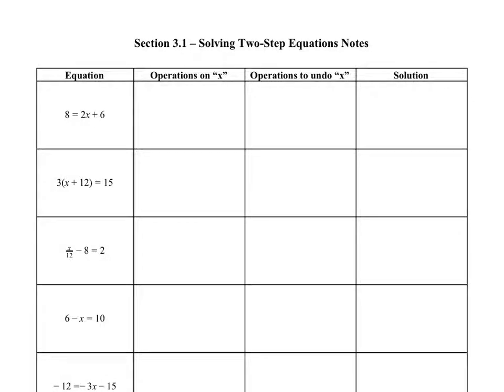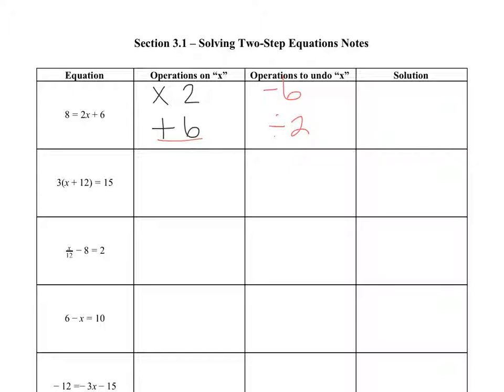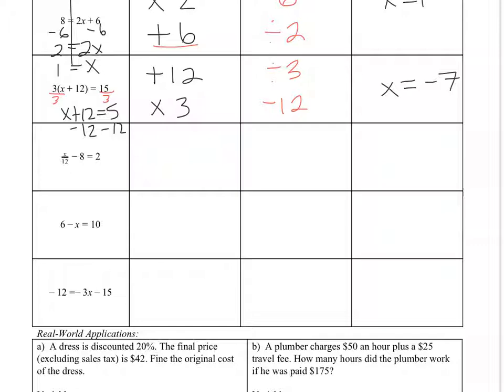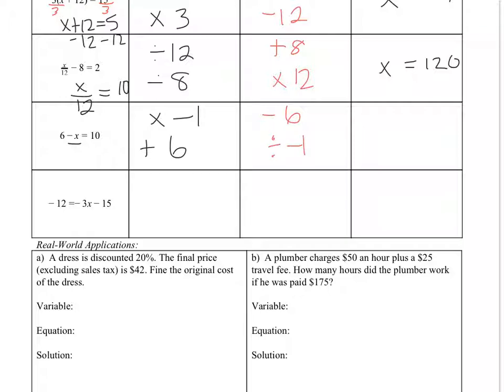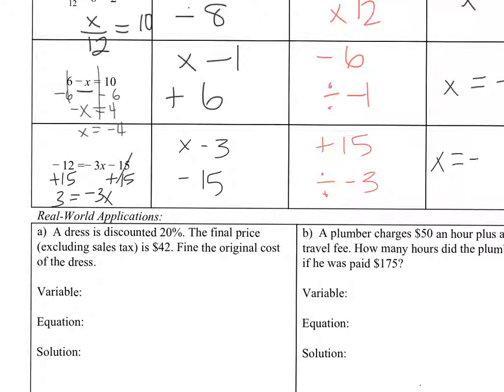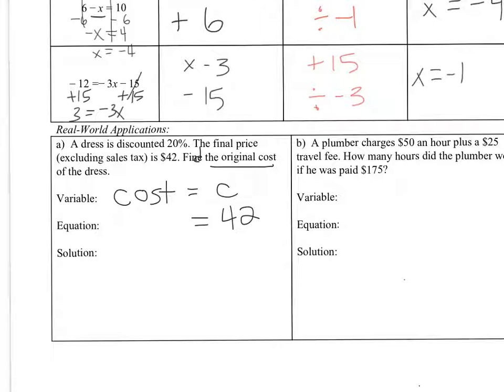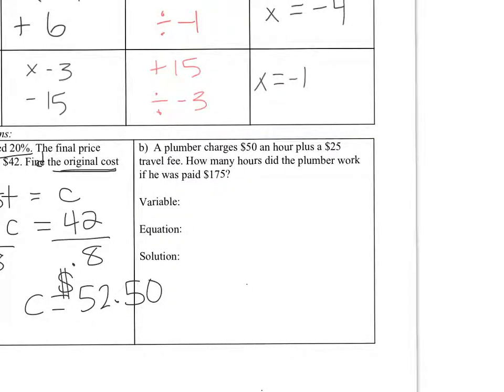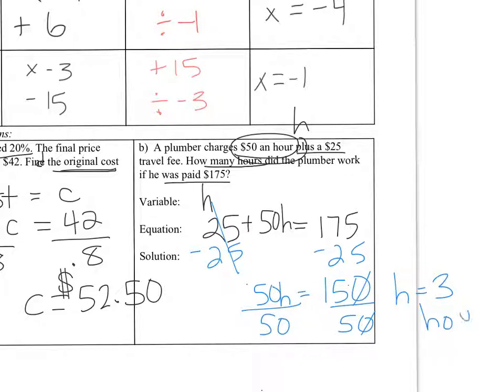Alg1 3.1 Solving Two Step Equations